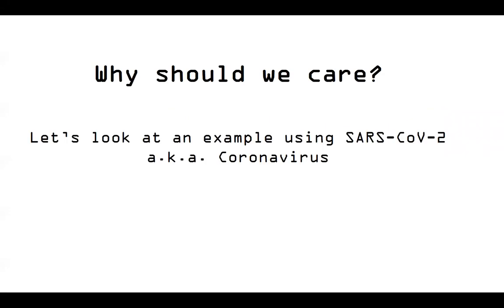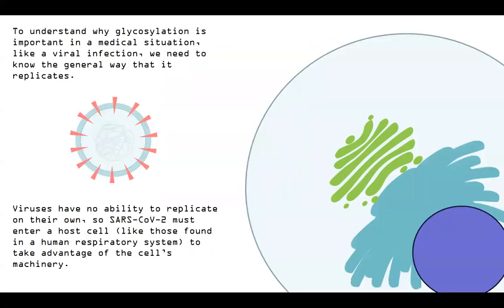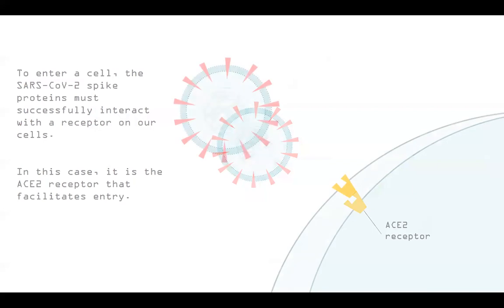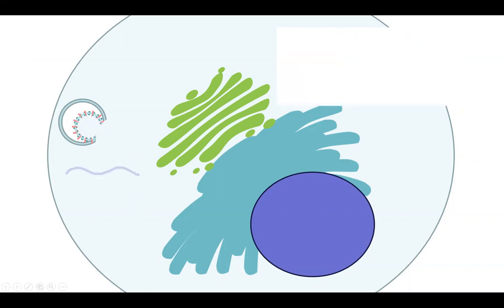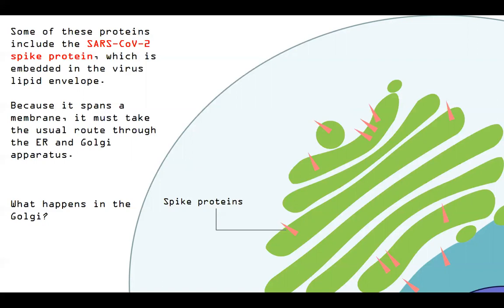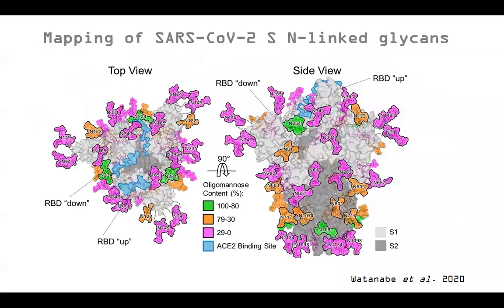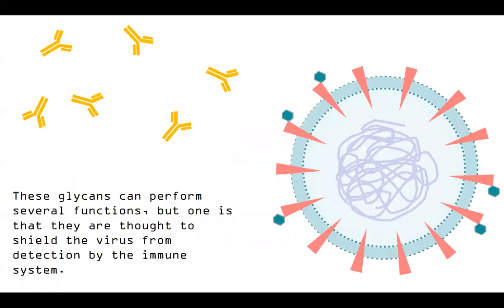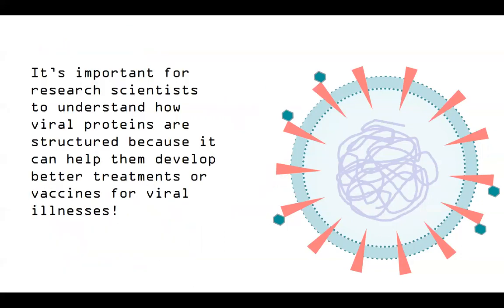Ch6 Glycosylation - Why it matters